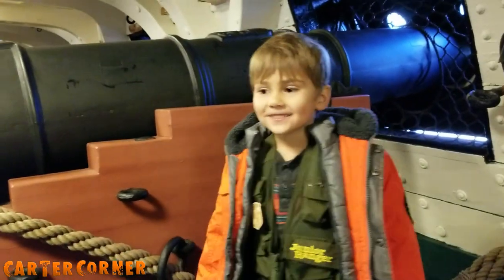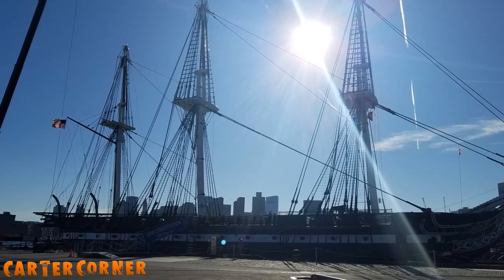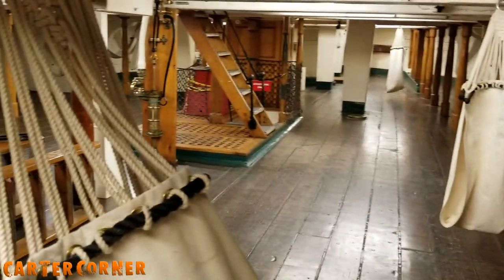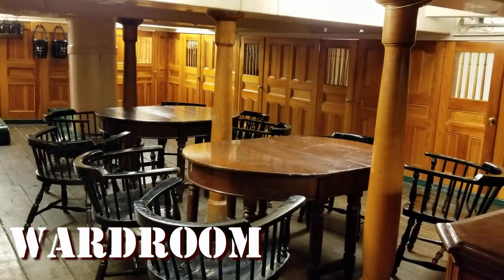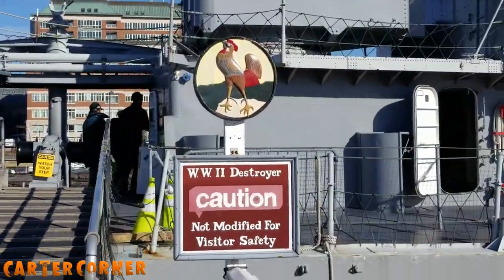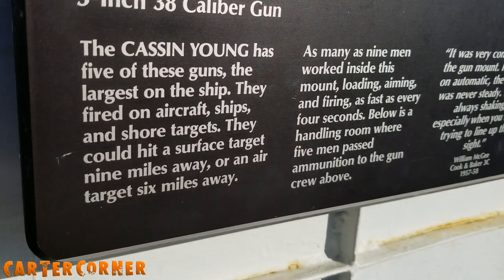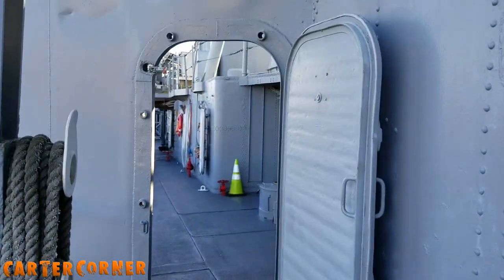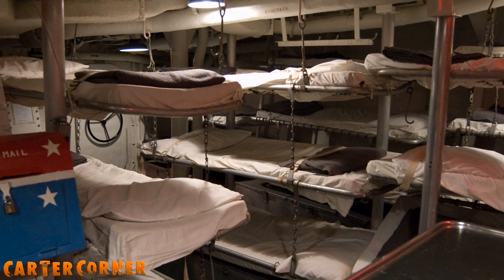USS Constitution VS USS Cassin Young | Exploring U.S. Battleships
Check out this throwback video from 2017 when Carter visited the Boston Navy Yard! He visited two U.S. Battleships: The USS Constitution (War of 1812 era) and the USS Cassin Young (World War II era).

Don't forget to "Learn Something New Every Day!"

Photo Credits-
Cassin Young Cots by Maarten via flickr.com
USS Cassin Young by Helena via flickr.com
USS Constitution by Nick Ares via flickr.com